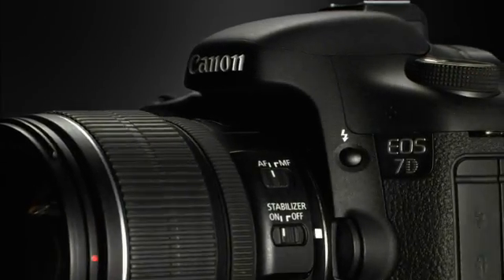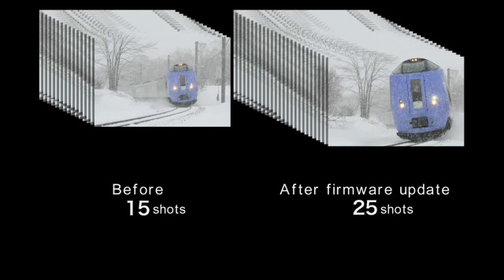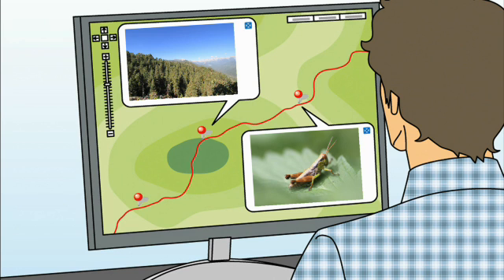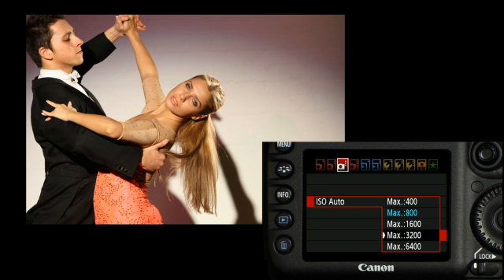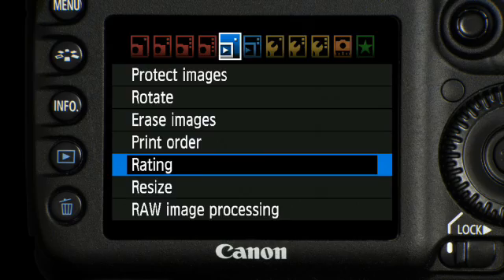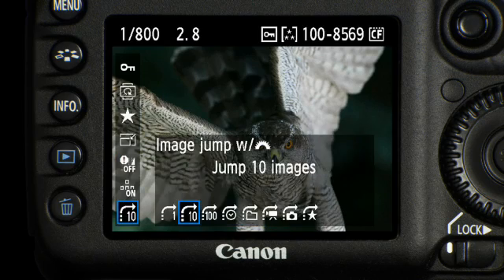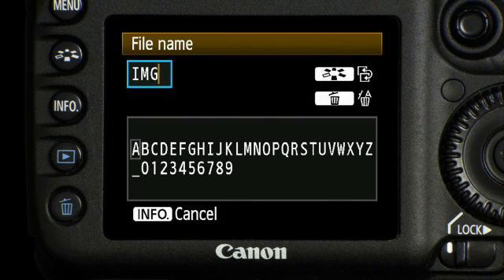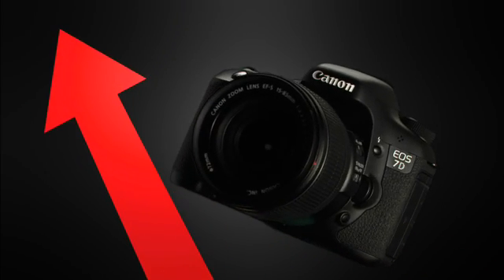Canon EOS 7D Firmware 2 Upgrade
Questo video riassume tutto quello che l'aggiornamento del firmware alla versione 2 apporterà alla Canon EOS 7D.